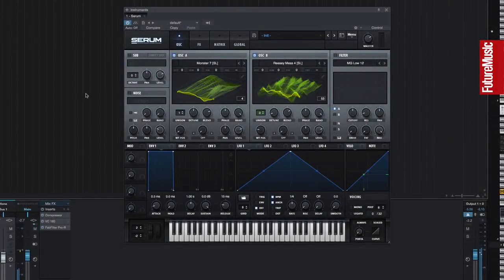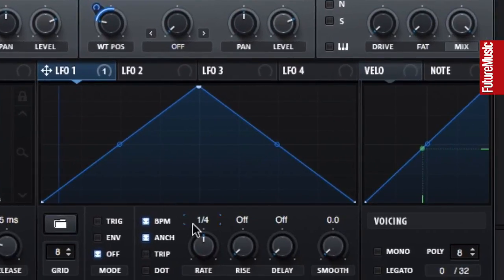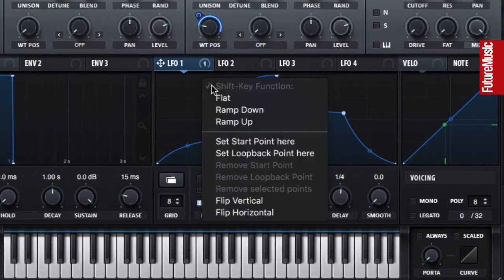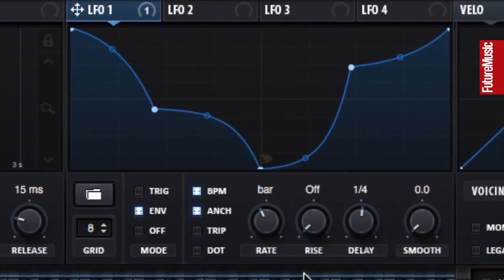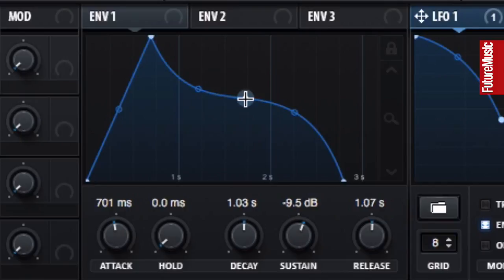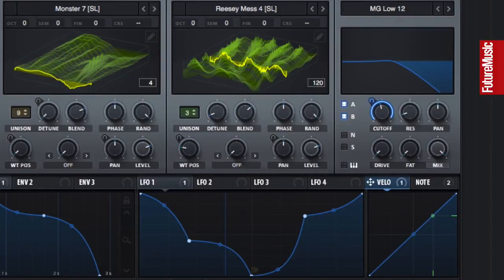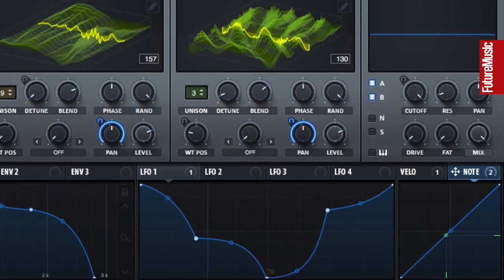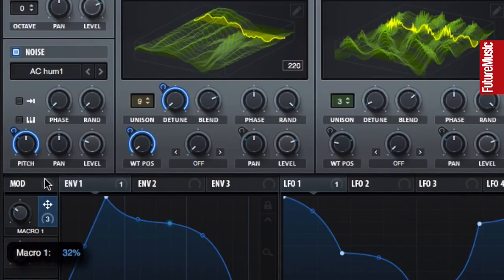Producer's Guide To... Xfer Records Serum: Using the modulators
Xfer's powerful wavetable synth Serum is one of the world's most popular plugins – let's dive in and discover how to get the most out of it! In this video we dive into Serum's modulation setup to get things moving with LFOs, envelopes and more.